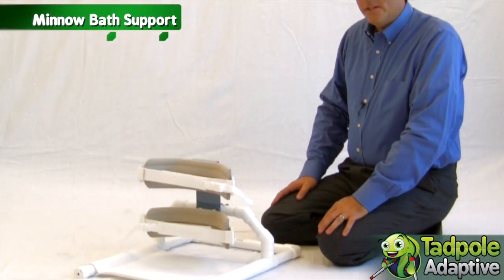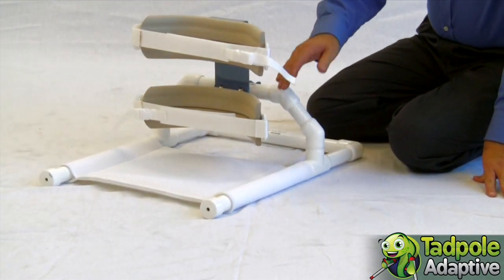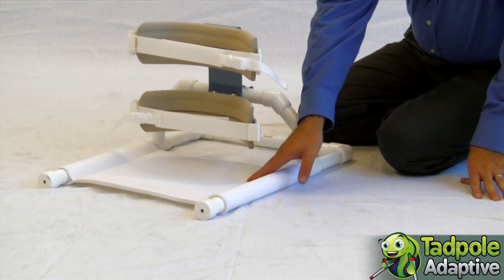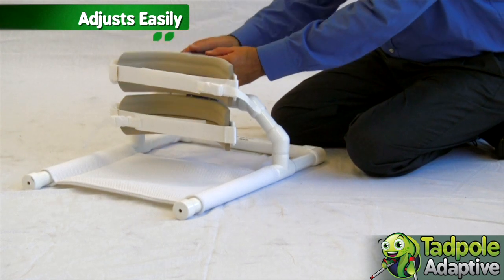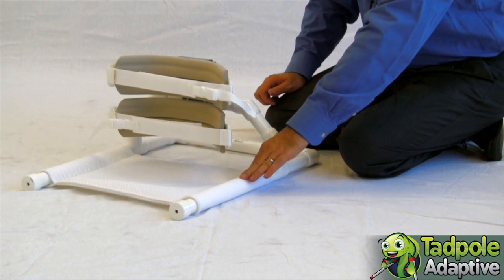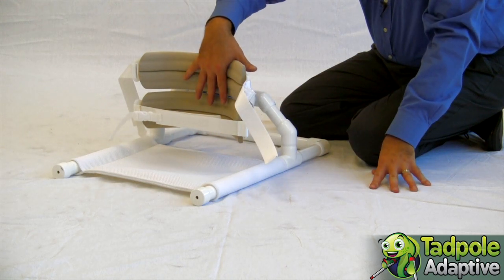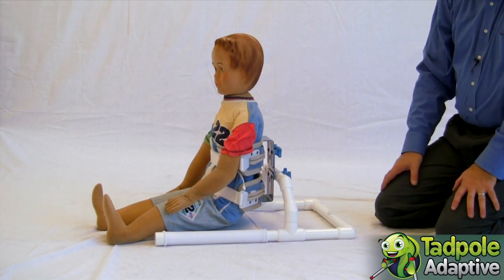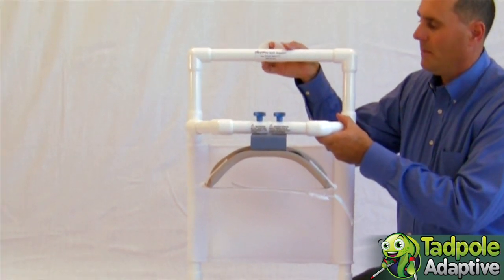Snug Seat | Minnow | Tadpole Adaptive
Simple and functional!  The Snug Seat Minnow bath support allows children with special needs to sit with support on the floor of the tub.  Improved comfort and safety for parents and fun for kids.